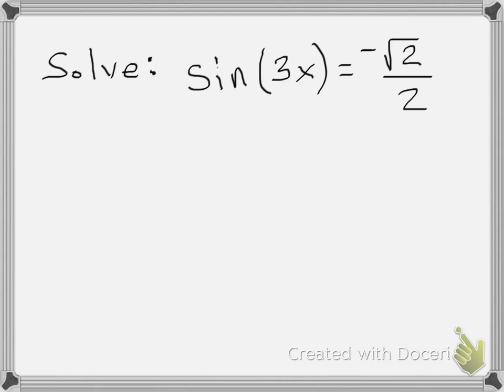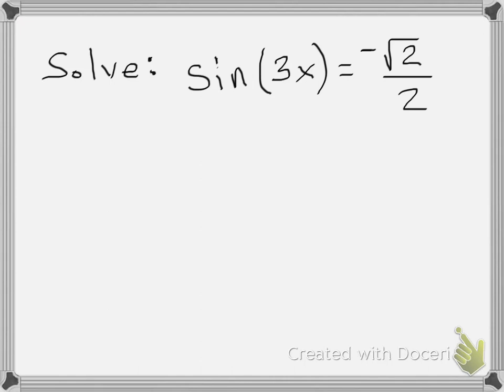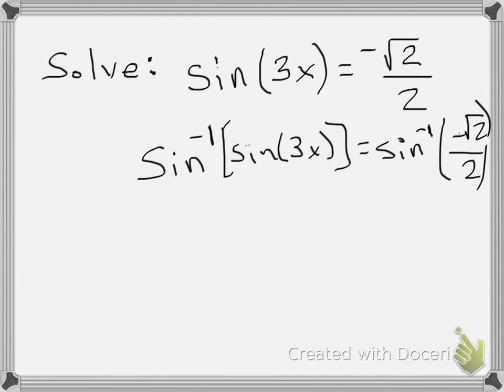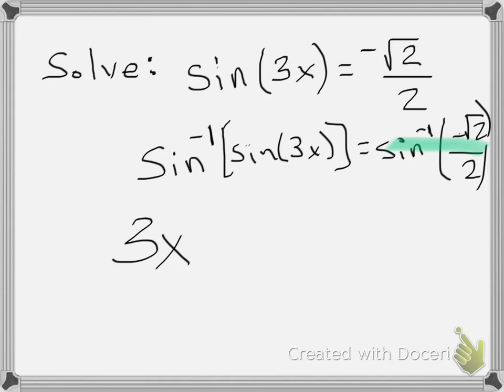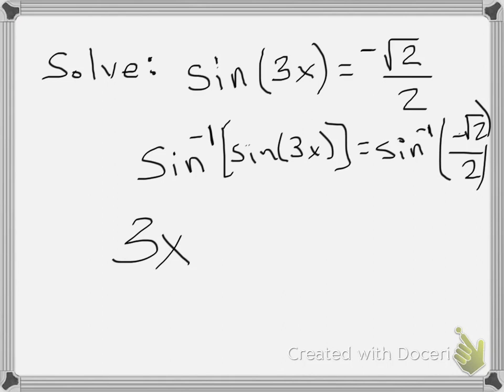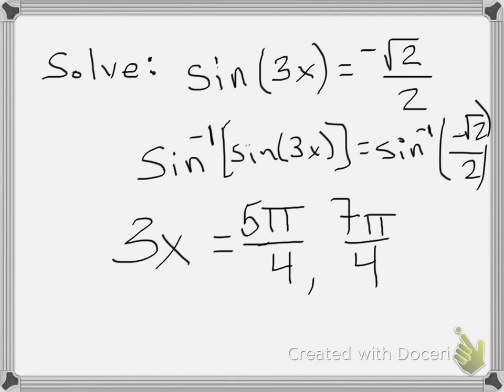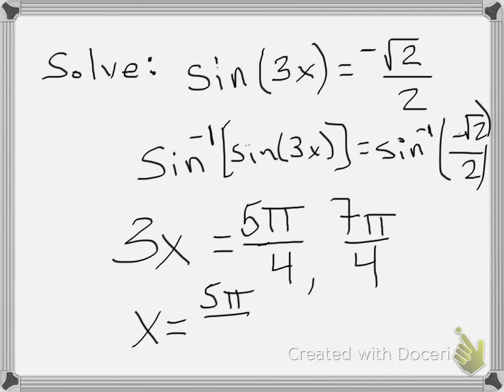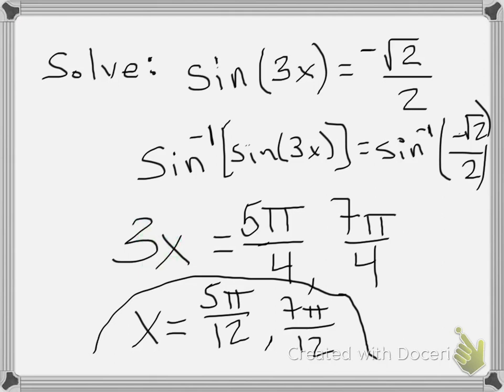Solving Trig Equations